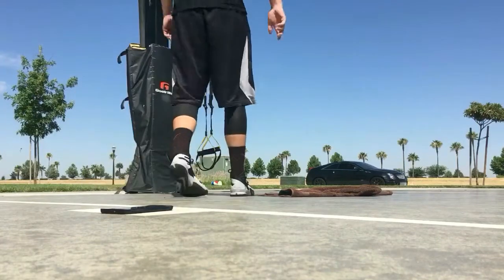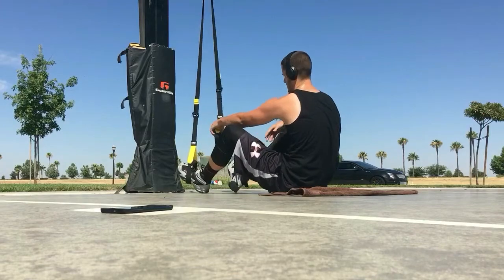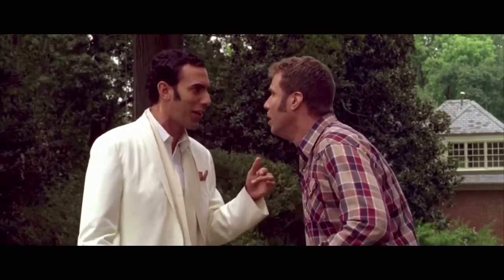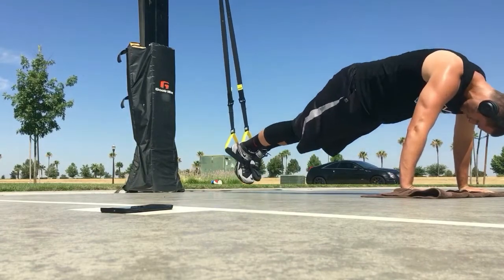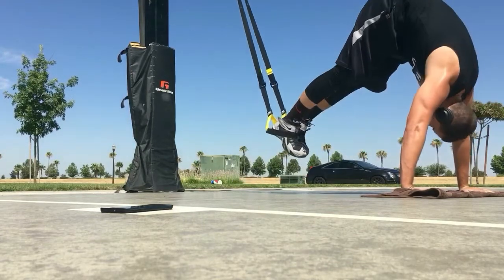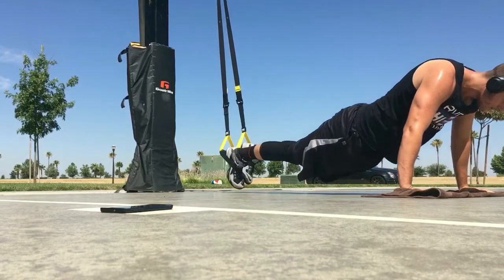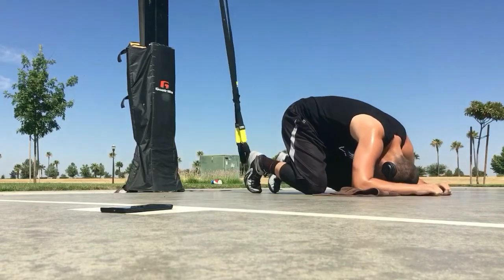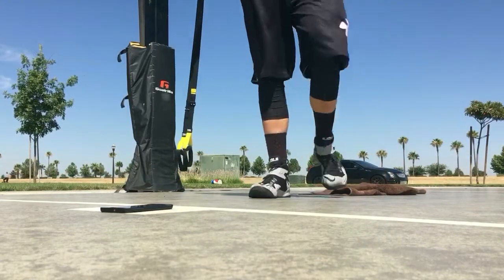Best TRX AB exercises! (WARNING VERY SORE Abs)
One of the best Ab exercises using of the TRX. Expect to be very sore after this workout! Six pack workout exercises this is one of the single best exercises you can do with the TRX!